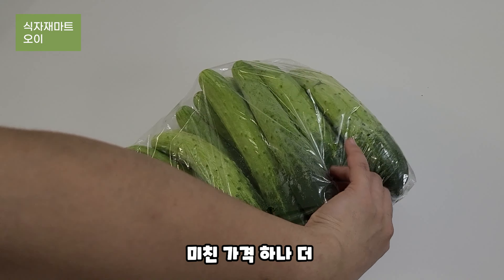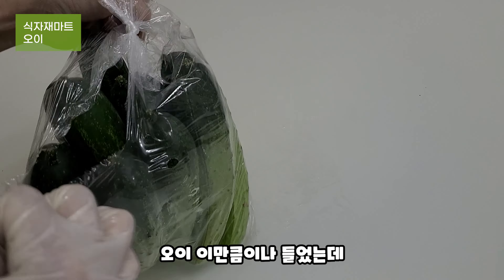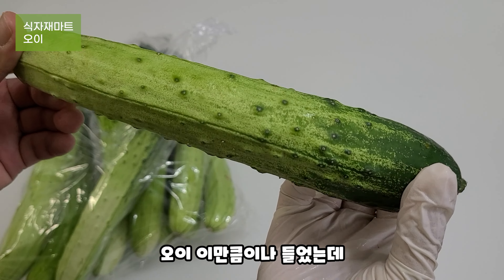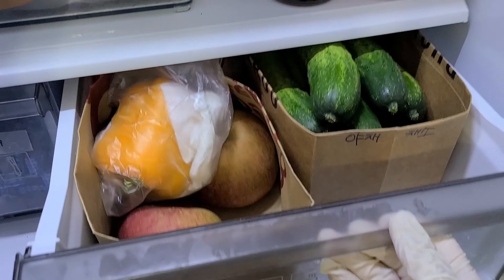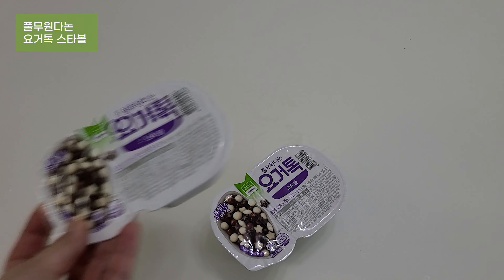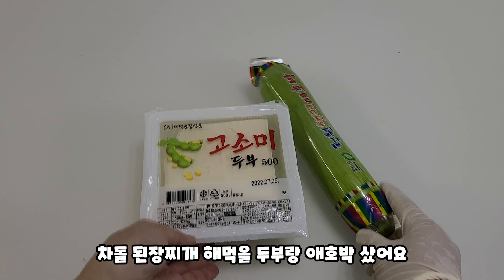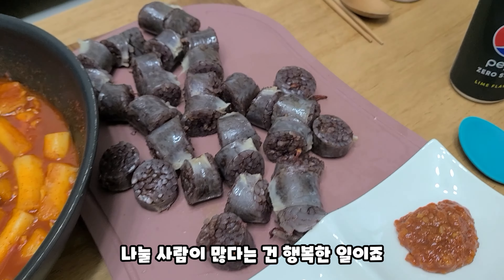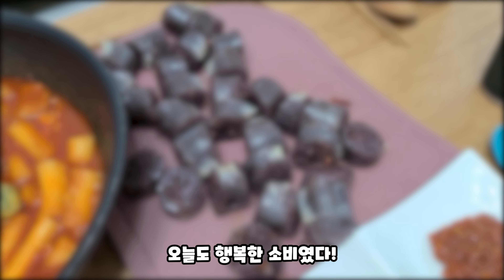여기 왜 이렇게 저렴해? 짱 저렴한 식자재마트 장보기 I 코스트코 부추순대보다 맛있는 쫄깃찰순대 I 닭볶음탕 I 마녀스프 재료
이렇게 사고도 10만원이 안 넘는 거 실화인가

~ 이날의 장보기 ~

- 오뚜기 스낵면 작은컵
- 식자재마트 수입차돌박이
- 식자재마트 청경채
- 하림 닭볶음탕용 닭
- 백설 닭볶음탕 양념
- 식자재마트 토마토/양송이버섯/오이
- 풀무원다논 요거톡 스타볼
- 청정원 불고기왕꼬치
- 대림선 쫄깃찰순대
- 양반 차돌육개장
- 양반 김부각
- 오뚜기 짜슐랭